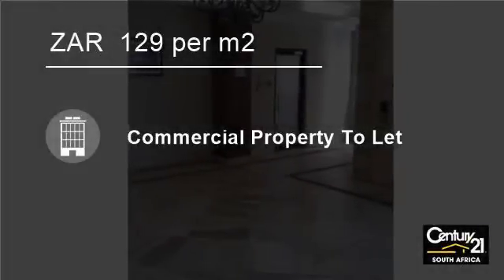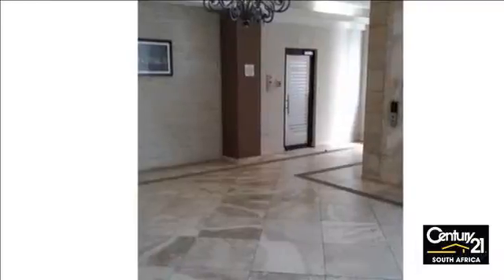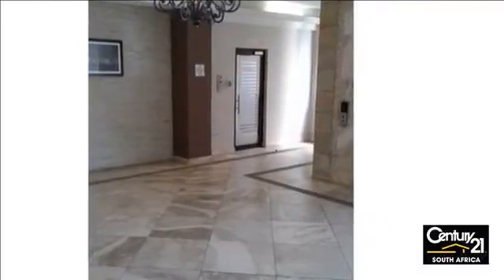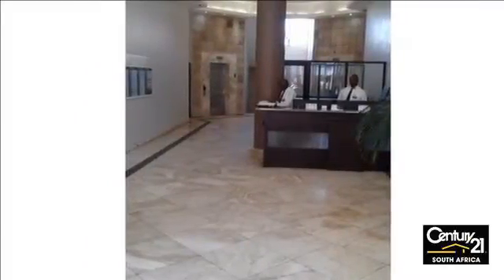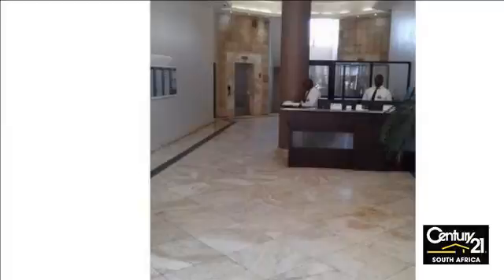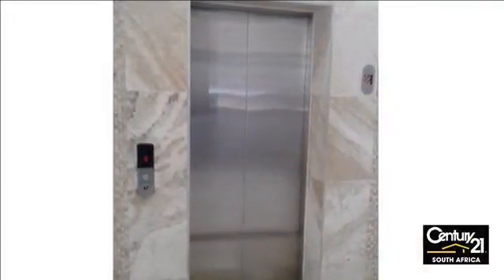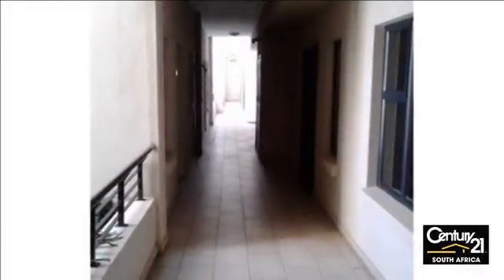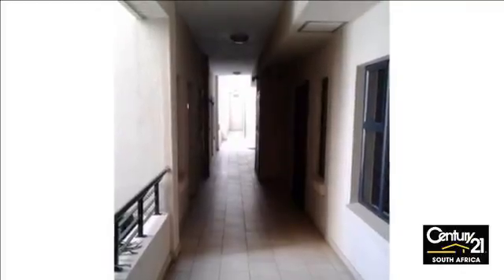60 Square Metre Office To Let in Umhlanga, South Africa for ZAR 129 per m2...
Upmarket office space to let in well known building in New Town Umhlanga. This office is in a secure office block in a sought after building in town. In walking distance to Gateway. Close to all Hi way entrances and arterial routs. There is 24 hr security in the building. The office is currently vacant and is inclusive of 2 ...